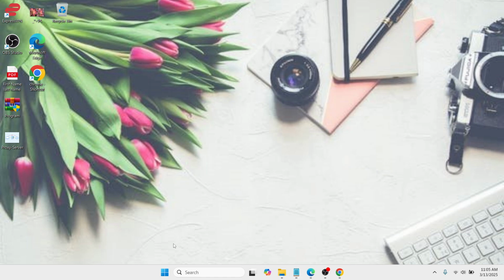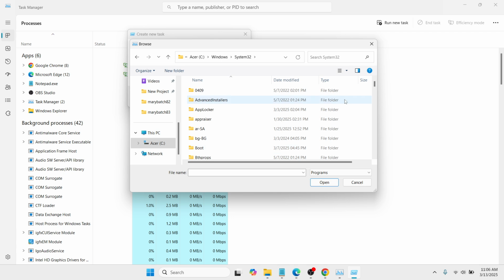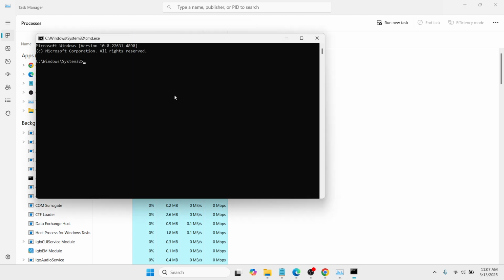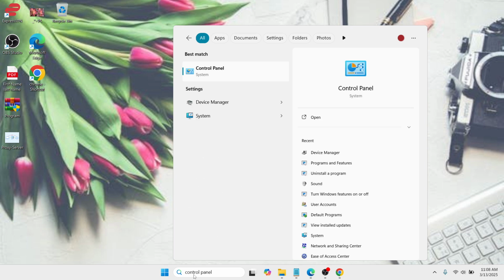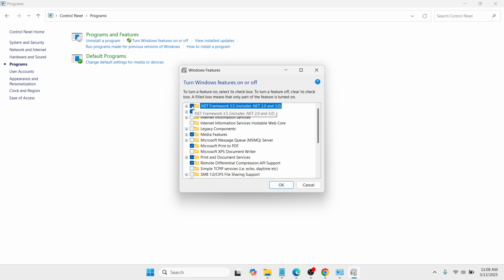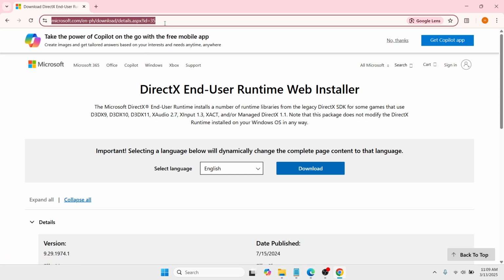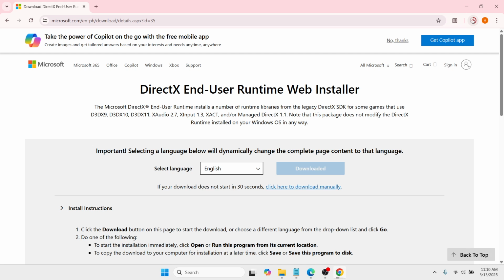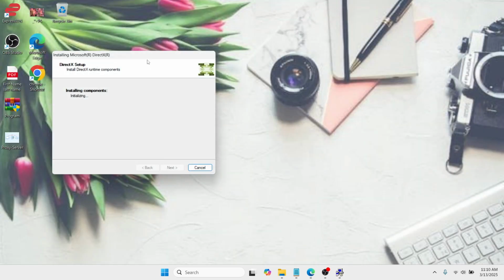EASY WAYS To FIX "The Application Was Unable To Start Correctly 0xc000007b" Error In Windows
Seeing the "0xc000007b" error when trying to open an application on Windows? This video explains easy and effective ways to fix this startup error. Whether it’s a missing DLL file, system conflict, or corrupted software, these solutions will help you run your apps without any issues. Follow along and solve the problem step by step!

0:00 Intro
0:19 Navigate task manager
1:41 Follow command
2:19 Programs in control panel
3:40 Install DirectX End-user runtime
5:30 Restart PC